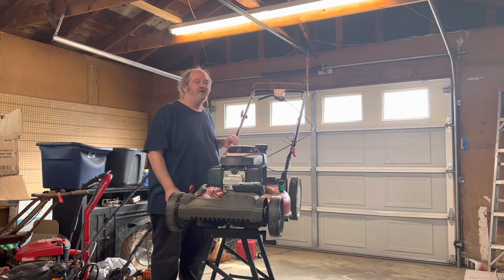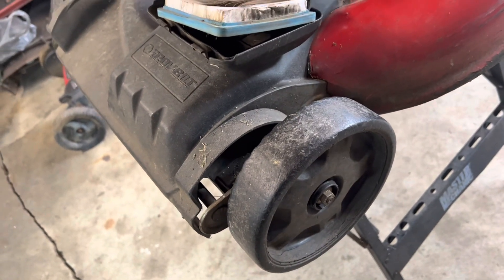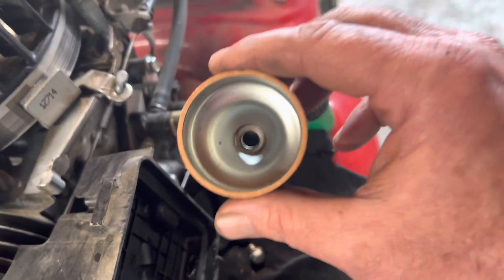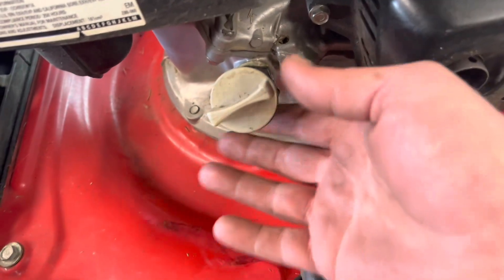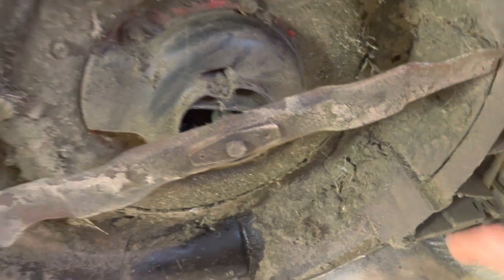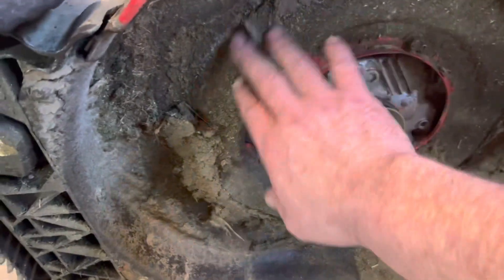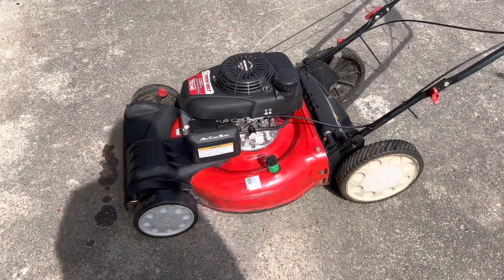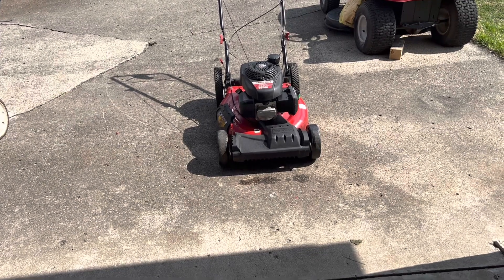2012 Troy Bilt TB 240. Time for a spring service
Getting an older mower ready for the season